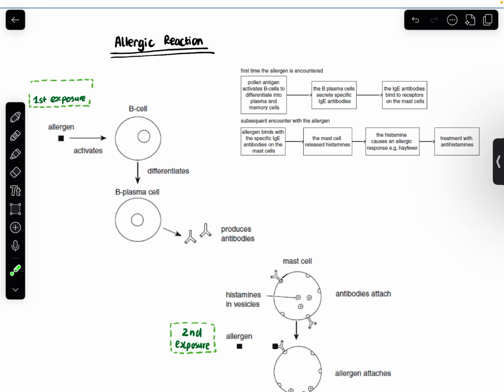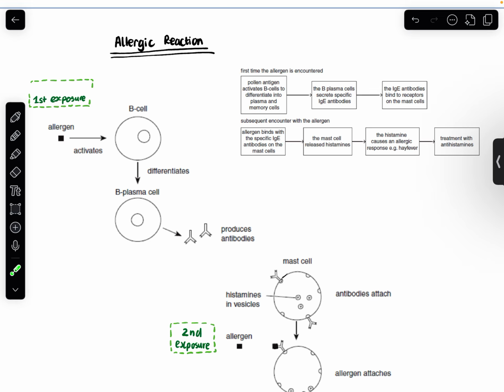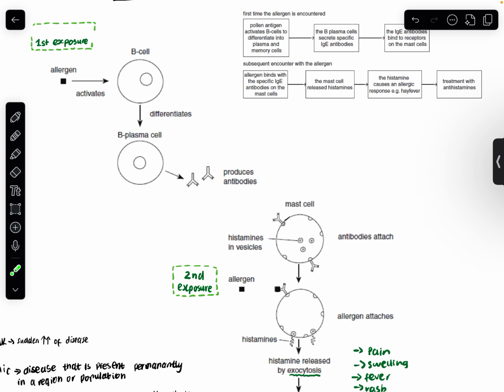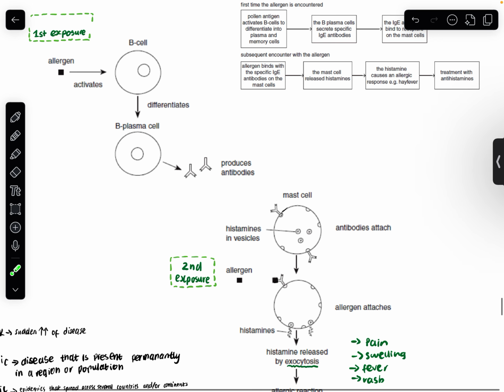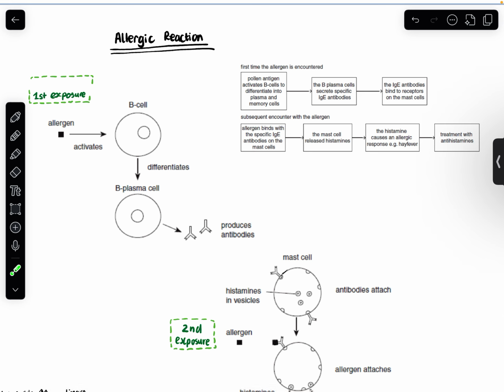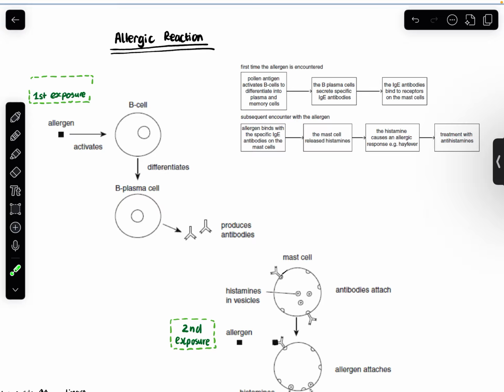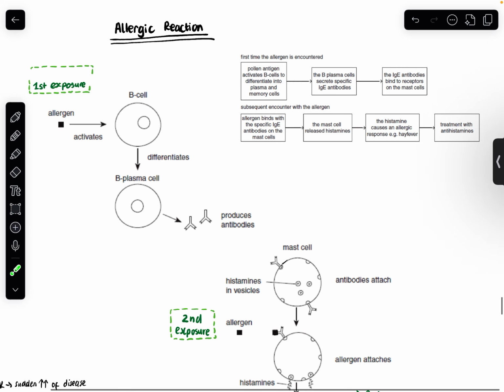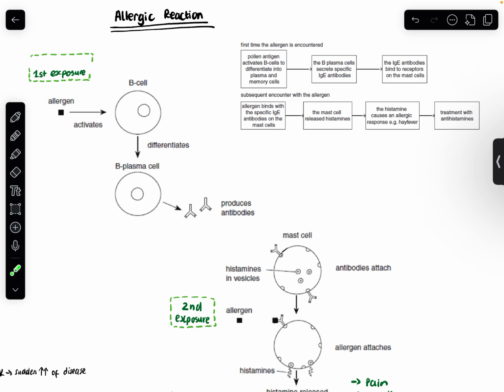VCE BIOLOGY: Allergic reaction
allergic reaction explained